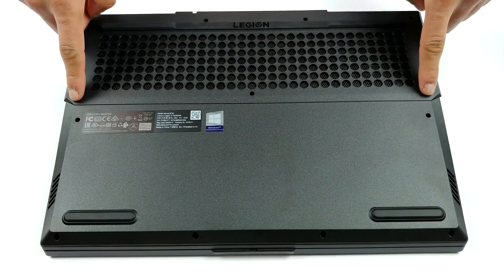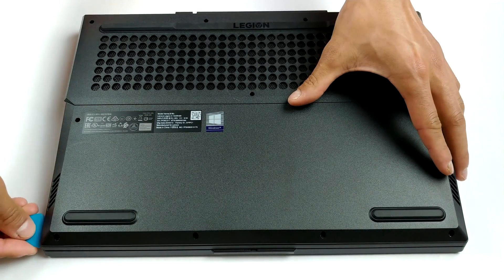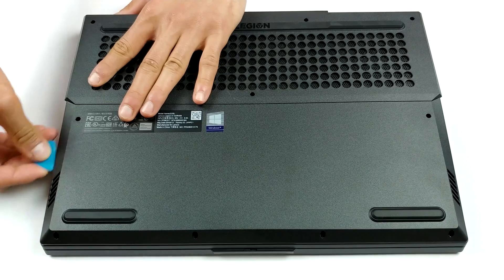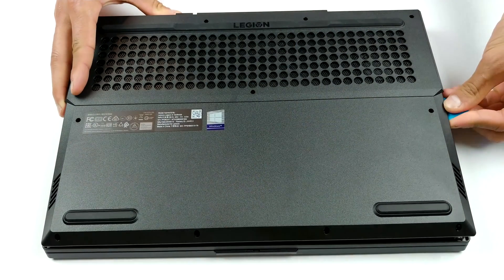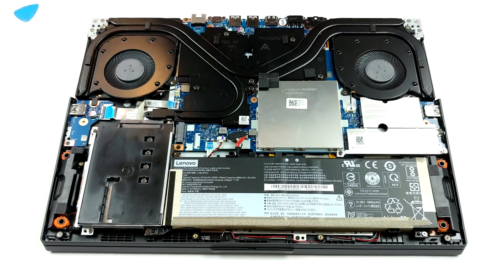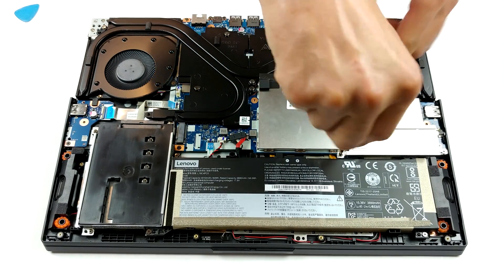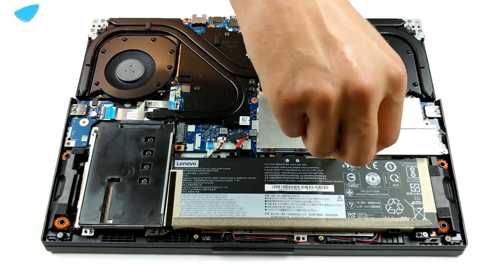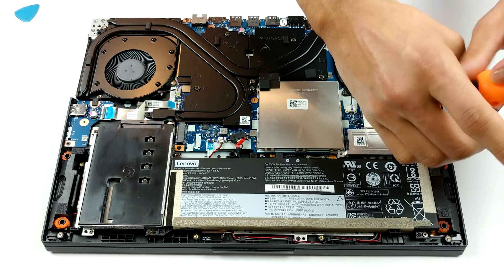🛠️ Lenovo Legion 5 (15) - disassembly and upgrade options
✅  LaptopMedia.com